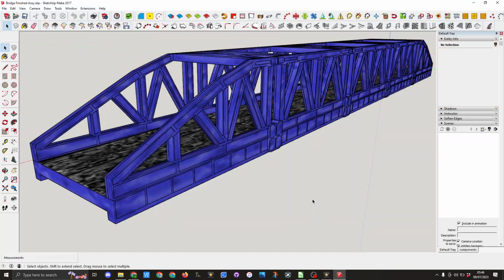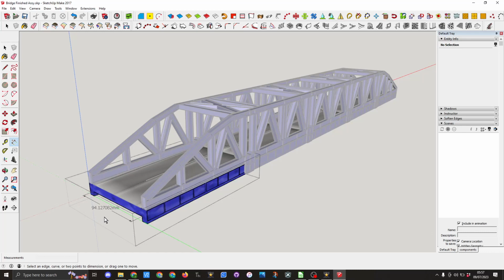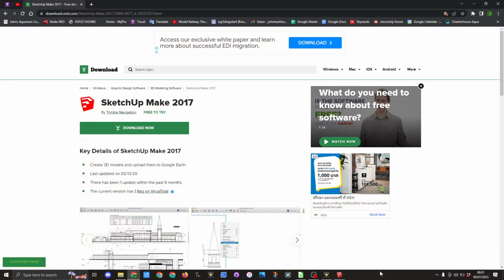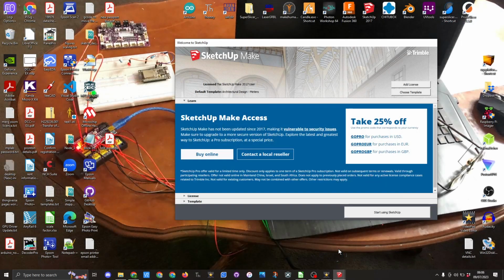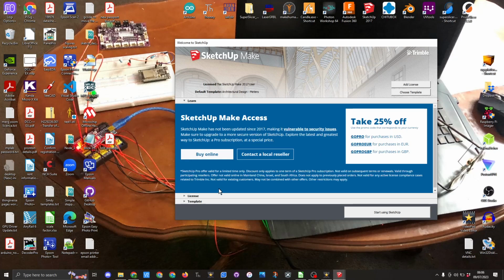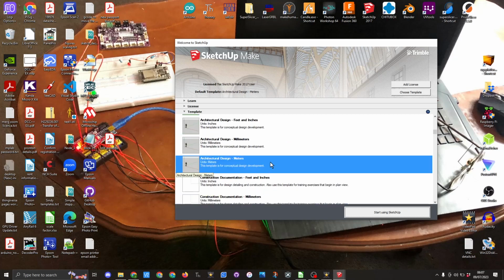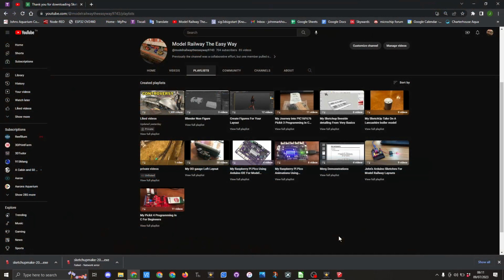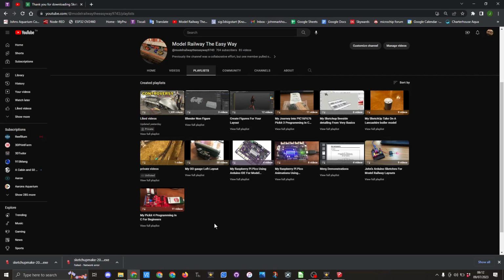Model Railway The Easy Way July 2023 Channel Update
The sketchUp Make 2017 exe file is available still from

If you have any suggestions for the channel I can be contacted via email as well as comments my Email contact is